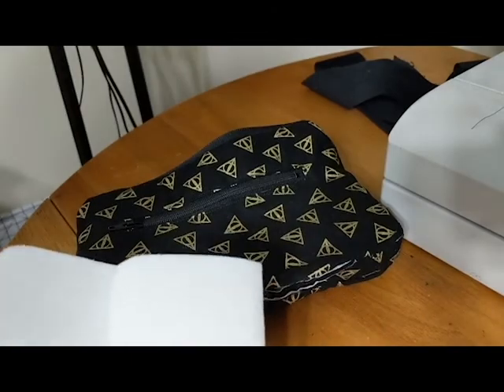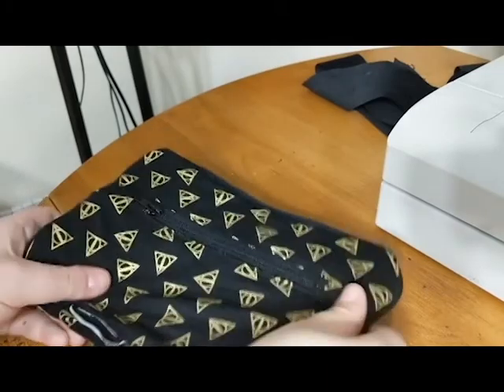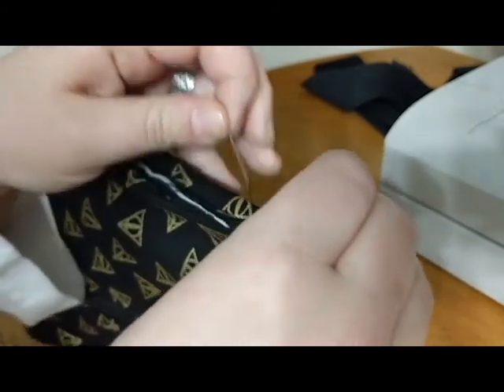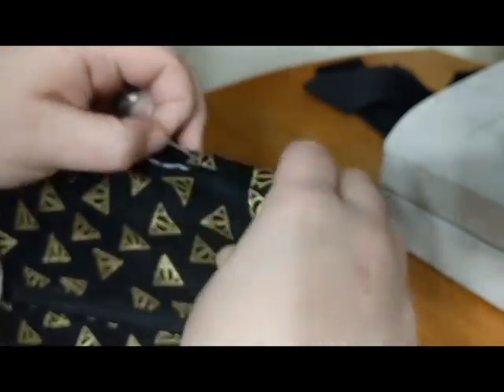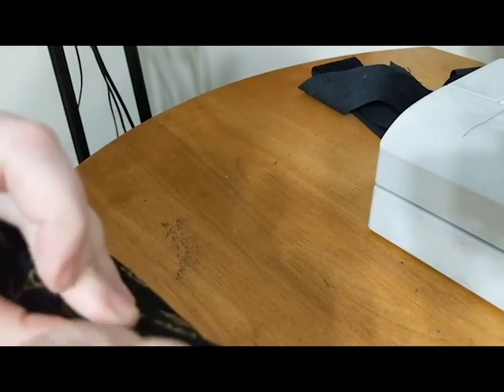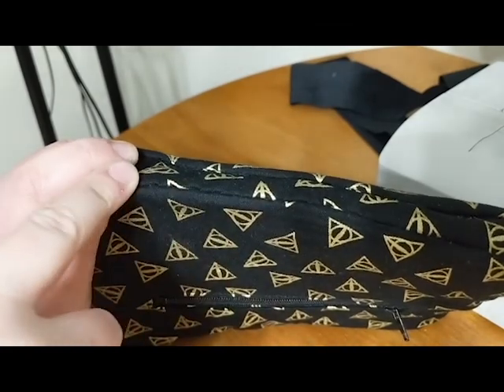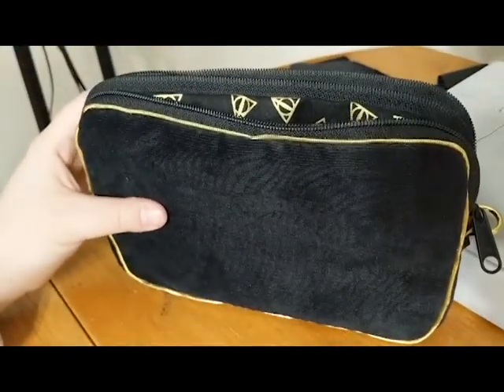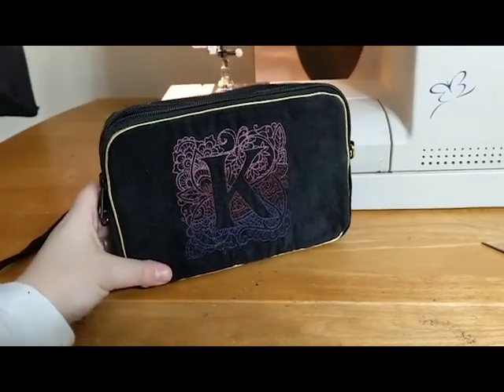(6 of 6) Tutorial: Elite Crossbody Wallet by Toriska Patterns, Step 14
Step 14 of the Elite Crossbody Wallet PDF sewing pattern, available

You must purchase the pattern to receive the pattern pieces and all instructions.